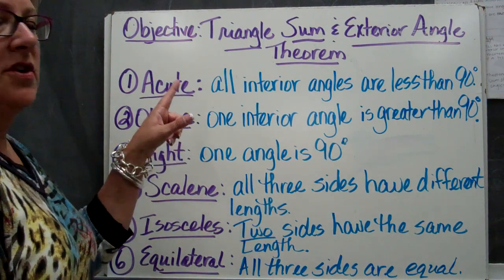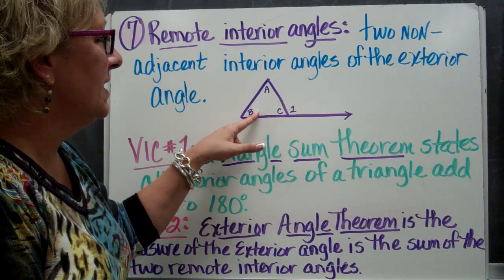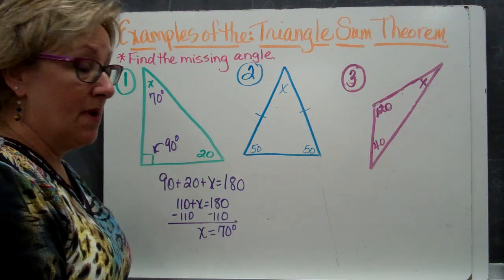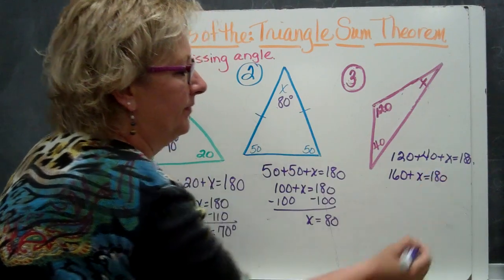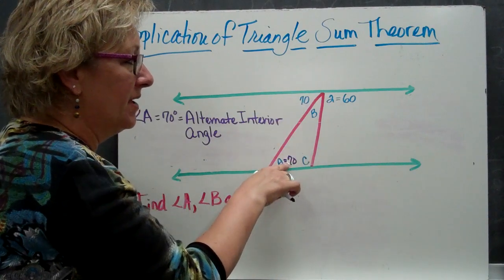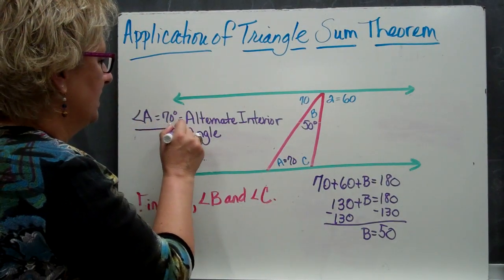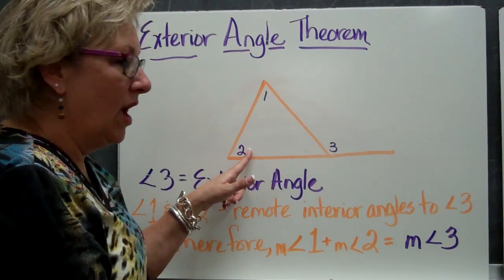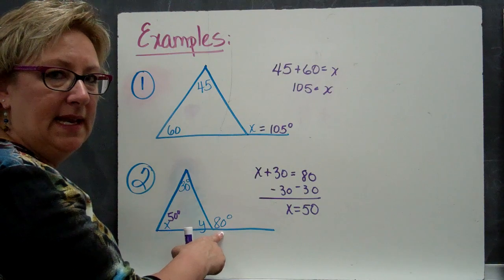Trianlge Sum and Exterior Angle Theorem